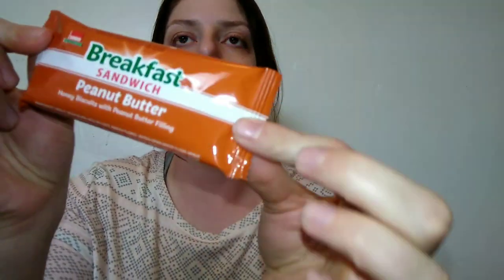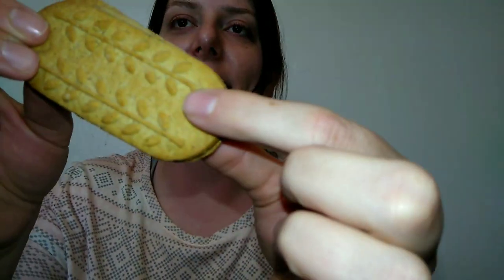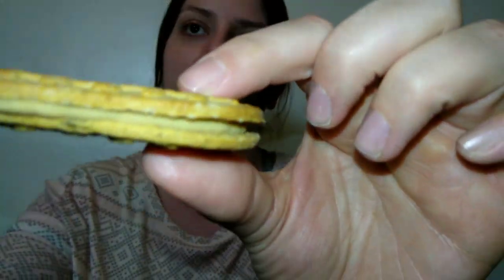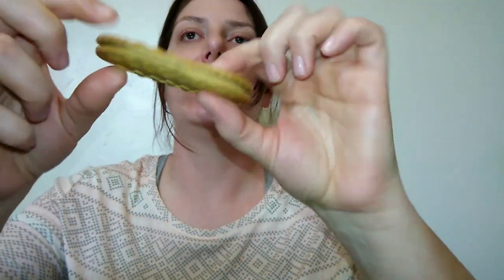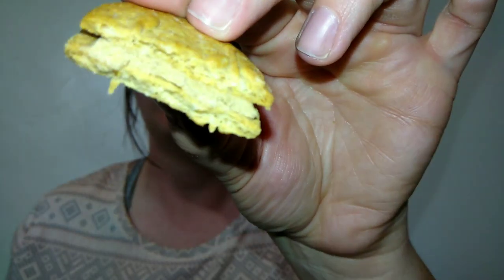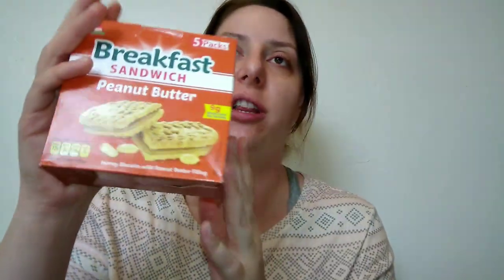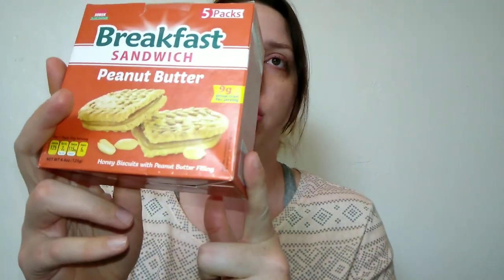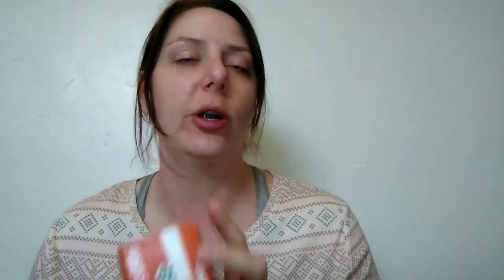Sobisk Peanut Butter Breakfast Sandwich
The Sobisk Peanut butter sandwich is absolutely delicious. It's creamy peanut butter between two whole grain honey biscuits. You get a 5 pack for a buck.